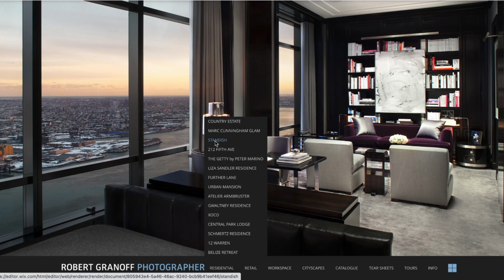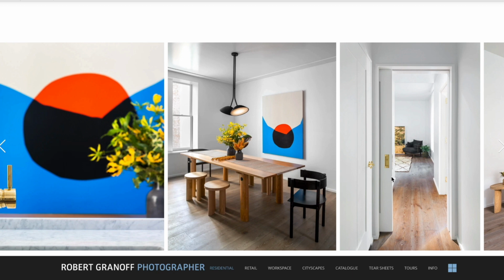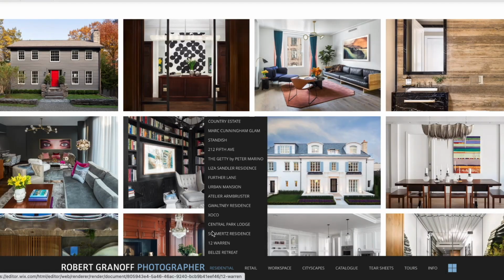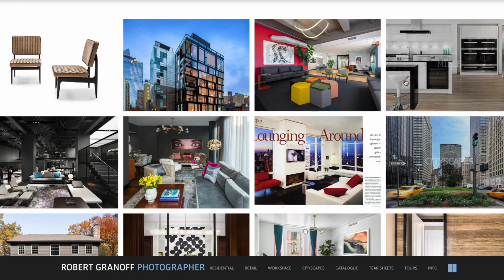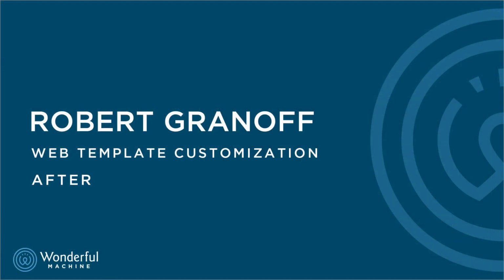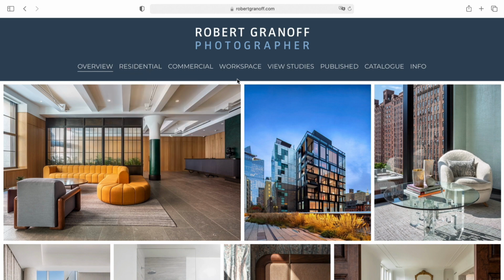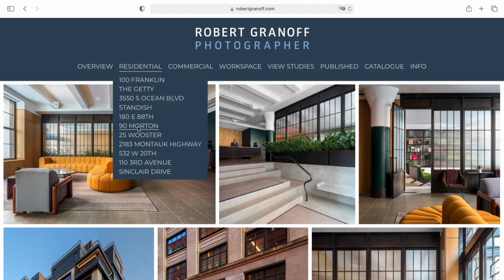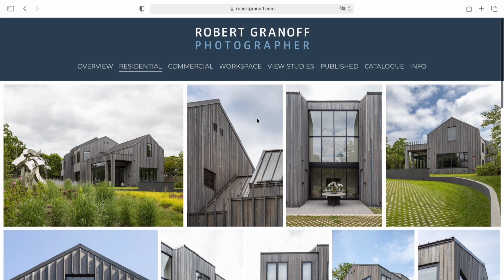Robert Granoff: Web Template Customization Screencast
Photo Editor and Designer José Silva Jr. worked with Rossville, Indiana-based photographer Robert Granoff, who specializes in architecture and aerial photography, on a web template customization. Here is the before and after screencast.

Wonderful Machine is an art production agency with a network of 600+ photographers and directors across 40+ countries. Reach out to see learn more about how we can help you find photographers, estimate and produce shoots, meet new clients, and more: